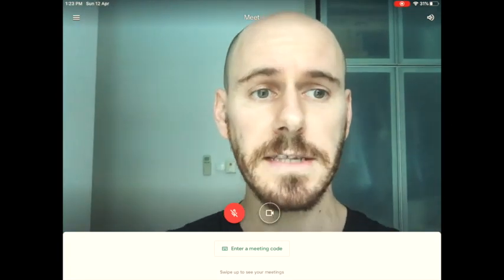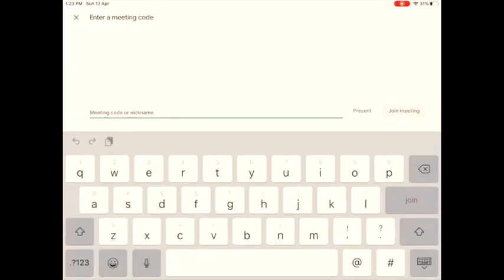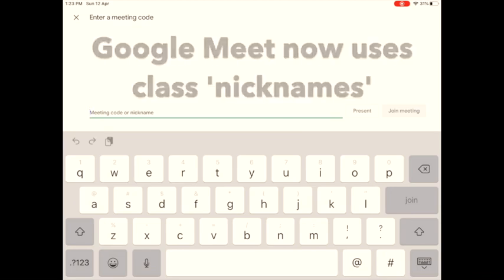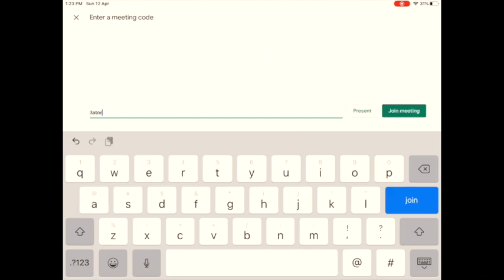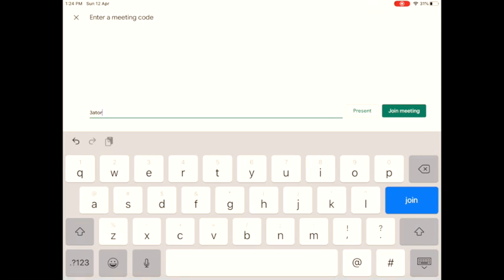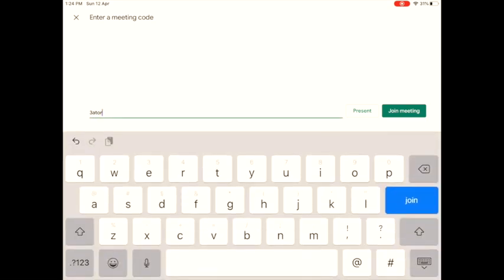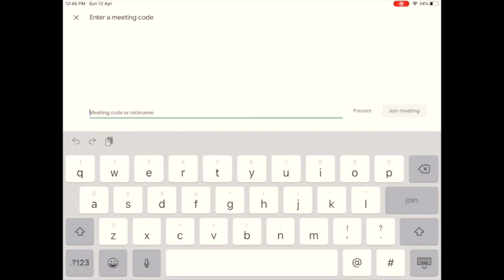For Students: How To Be Ready For A Google Meet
This video covers some recent changes in the Google Meet platform and gets students ready for a Google Meet session with their class.